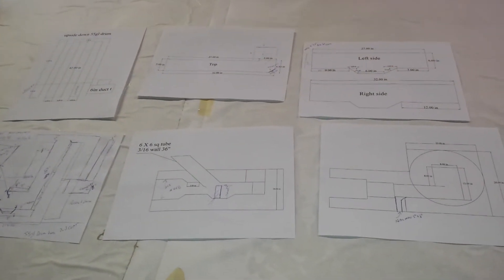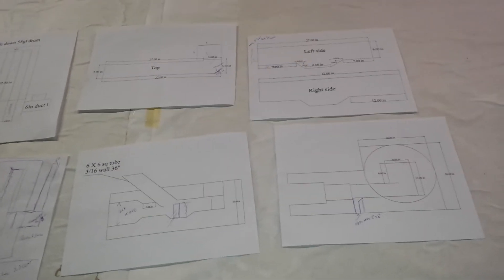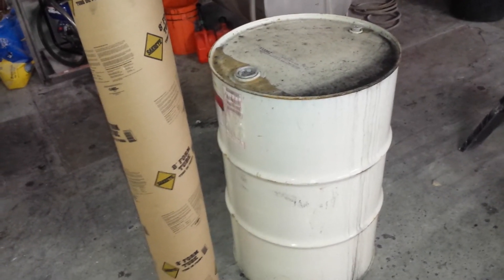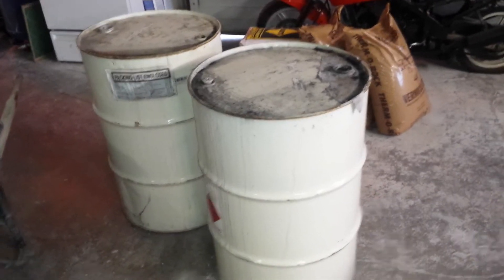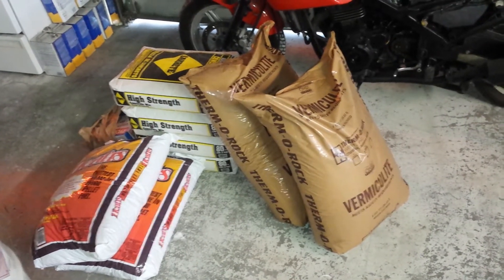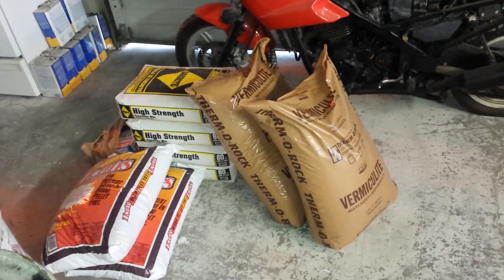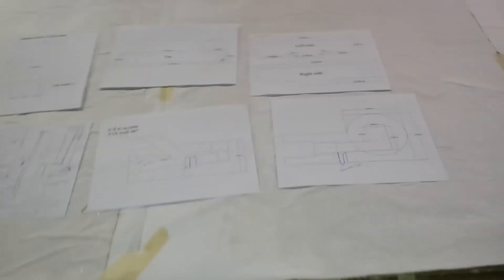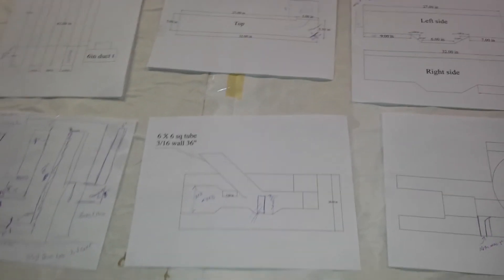Rocket stove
Design work for the rocket stove